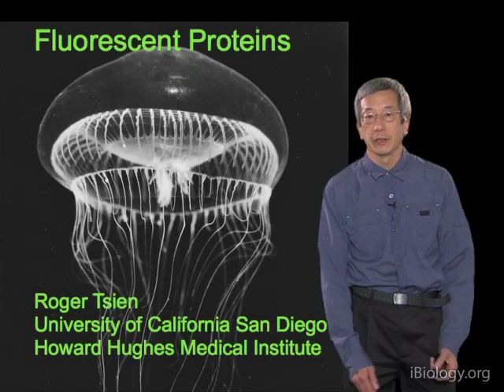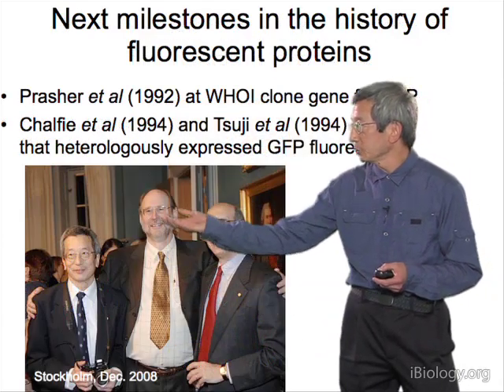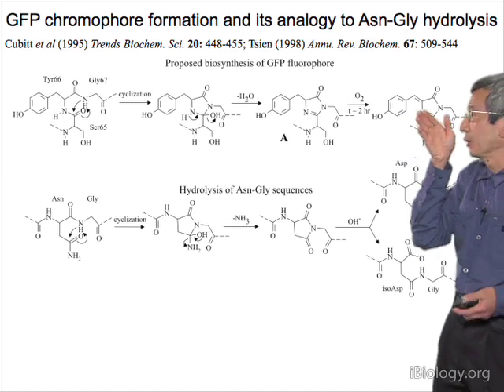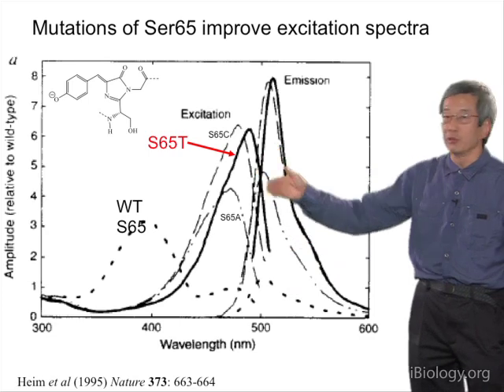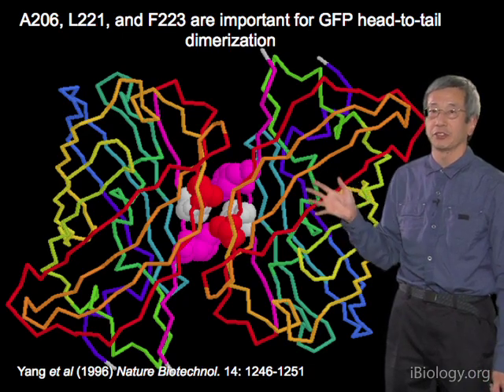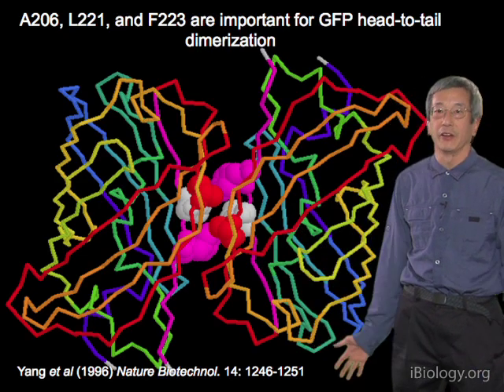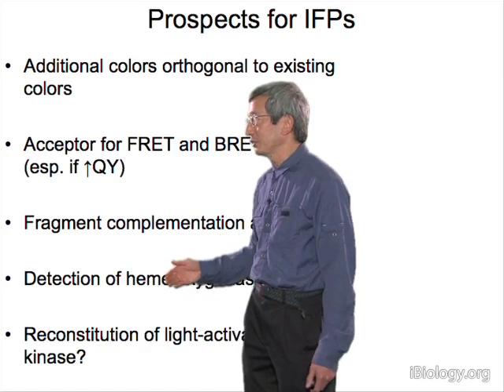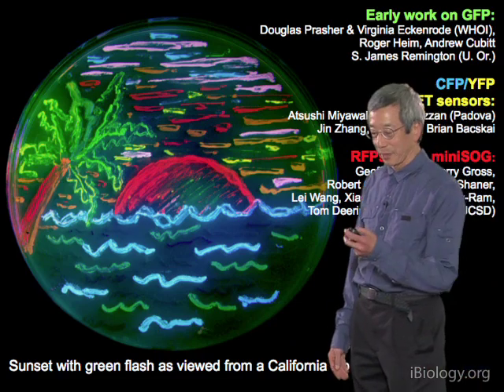Microscopy: Fluorescent Proteins (Roger Tsien)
Live cell imaging has been revolutionized by the discovery of the green fluorescent protein (GFP). This lecture covers the history of GFP, how it folds and becomes fluorescent, how it has been mutated to produce additional colors (blue, cyan, yellow), and the discovery of red fluorescent proteins from corals. It also covers novel photoswitchable and photoactivatible fluorescent proteins, whose color can be changed by light, and new infrared fluorescent proteins.